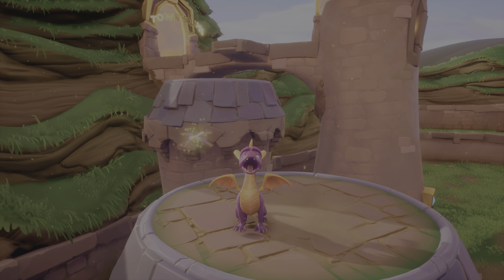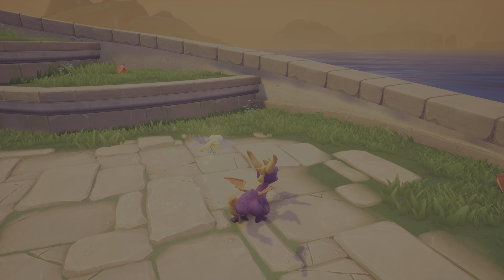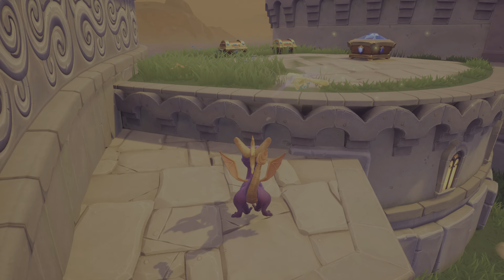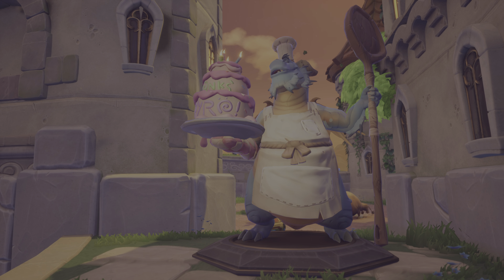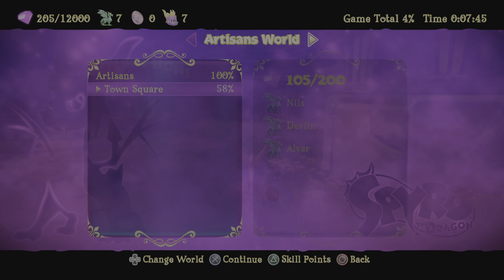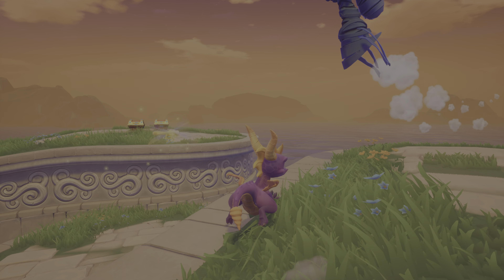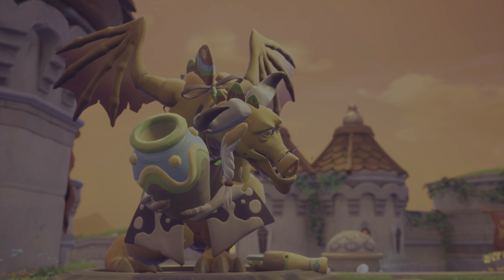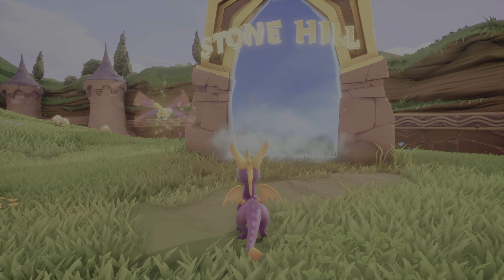Spyro the Dragon 120% (Reignited Trilogy) - Walkthrough - Part 2 - Town Square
Part 2 - Spyro the Dragon, Town Square 120% Walkthrough